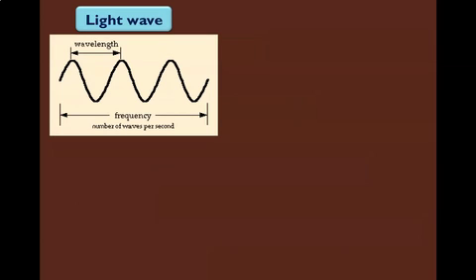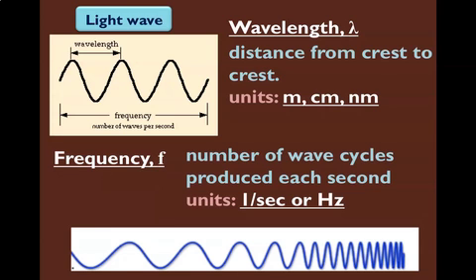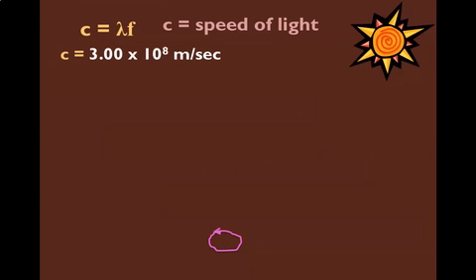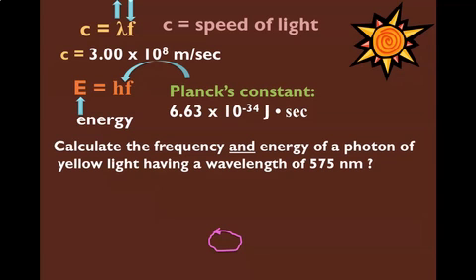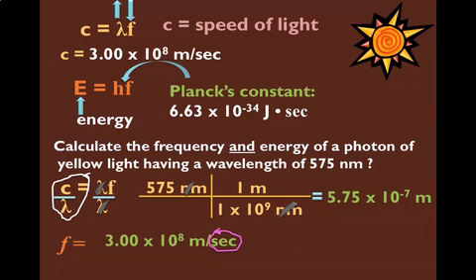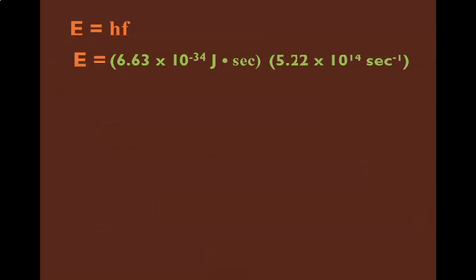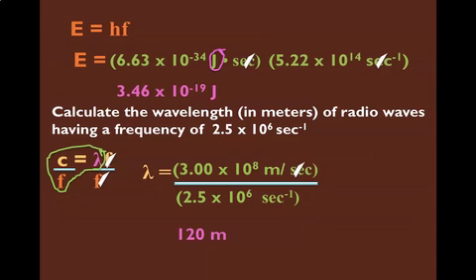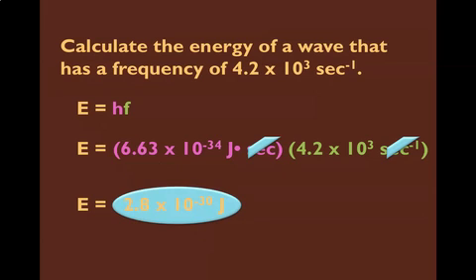3 3 waves iPhone